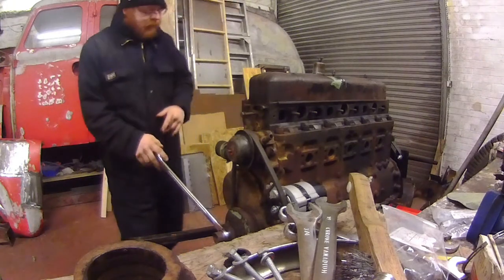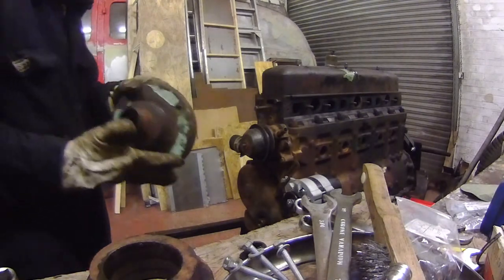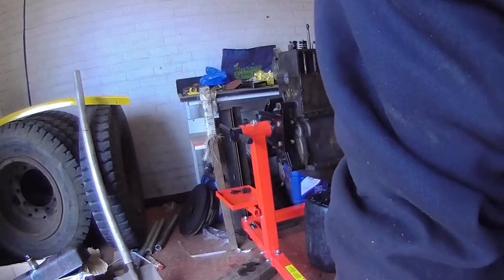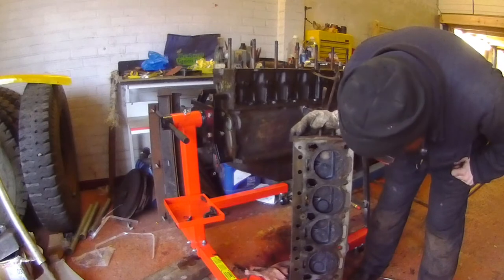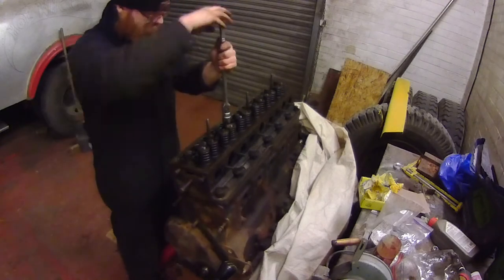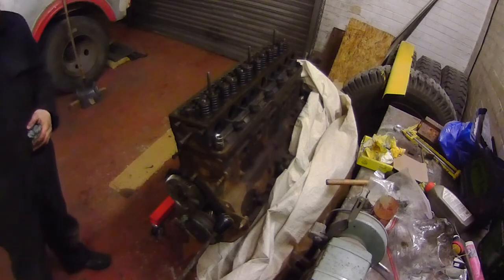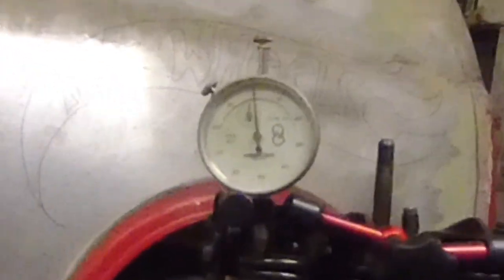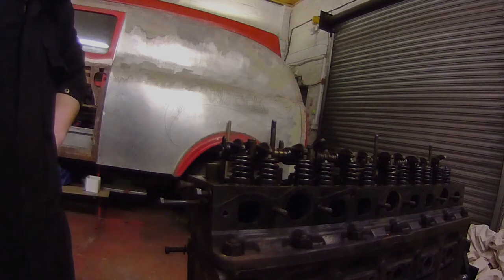Bedford RL Rehabilitation: Part 10(a): Engine Disassembly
The beginnings of dismantling the engine. This is going to be a sub-series, in a way, because I'm stitching together lots of fragments of footage, as I had to grab time here and there to work on it. (And, honestly, my camera setup was such a pain in the arse it was generally easier not to bother, for the quick little jobs I did here and there. That's changing soon, though!)